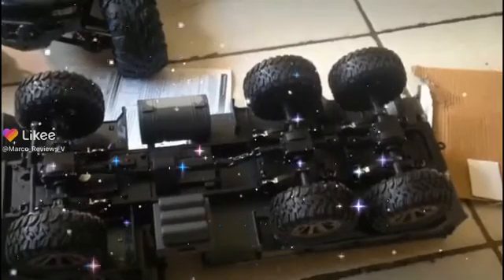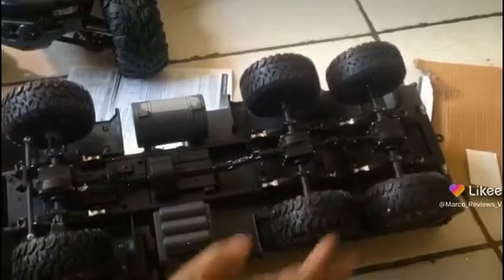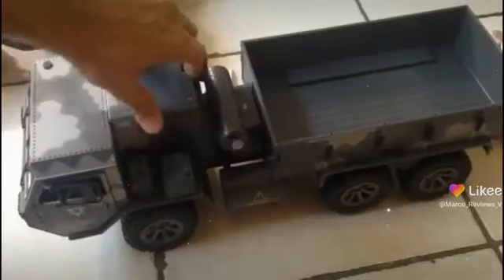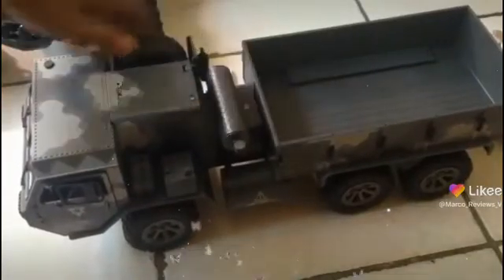Banggood mystery beaten up dual unbiased unsponsored unscripted unboxing reviews 11